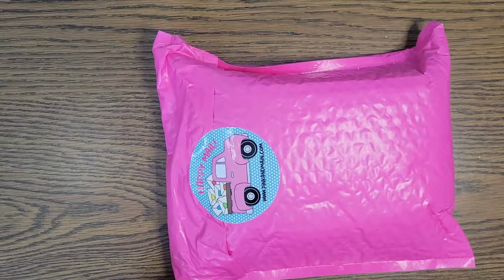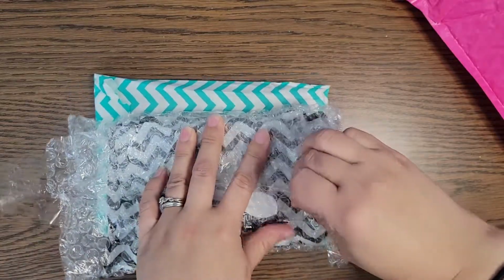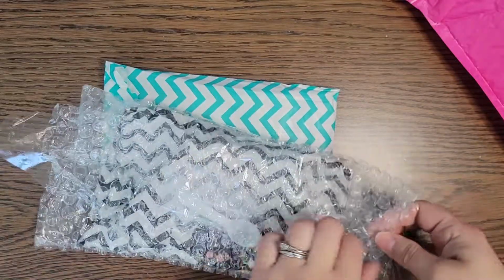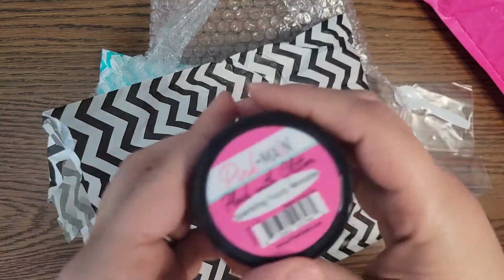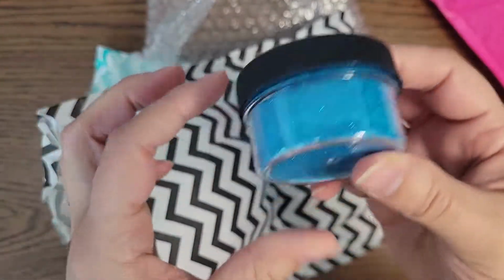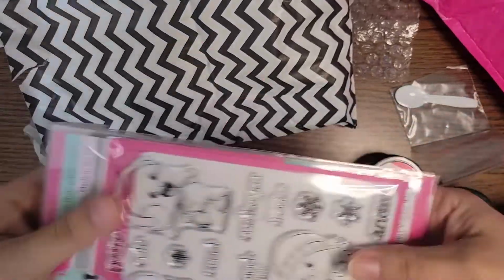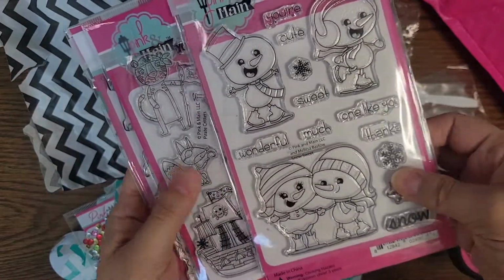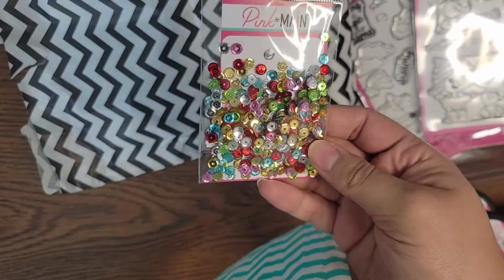Pink & Main Unboxing!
I just got this little goodie bag in the mail and I couldn't wait to show you! From a new-to-me company, Pink & Main, I have a few items that sparked so much inspiration for me. Hoping to create with these soon! Look out for more videos with these items as soon as I can sit down to do them! Do you have a brand you want me to try? Let me know about it in the comments! We love to hear from you!

If you want to support our growing family in our adventures, you can shop our products here:
bbs-boutique.square.site